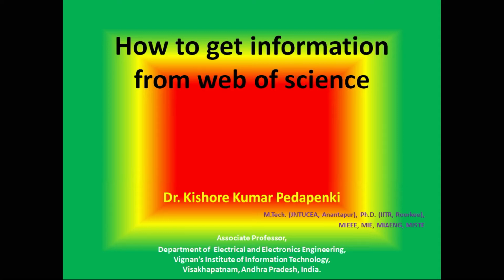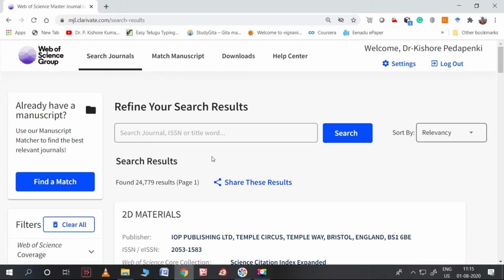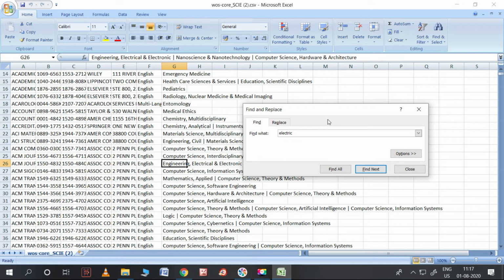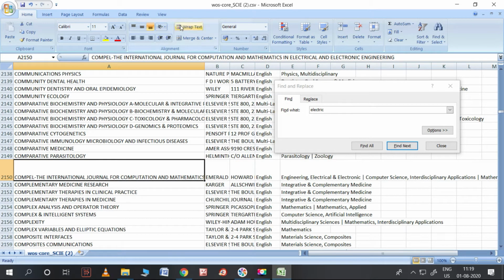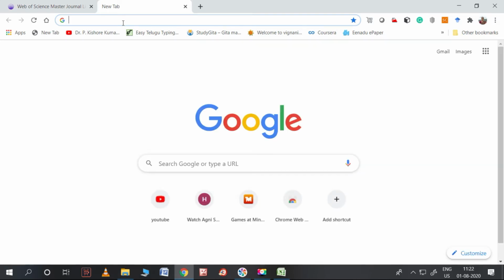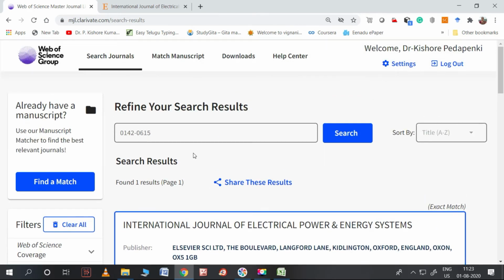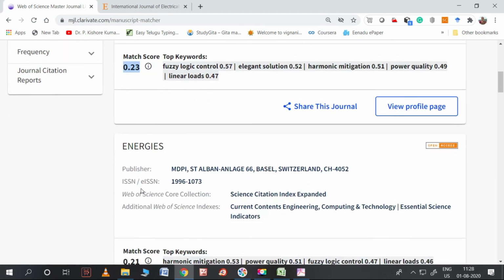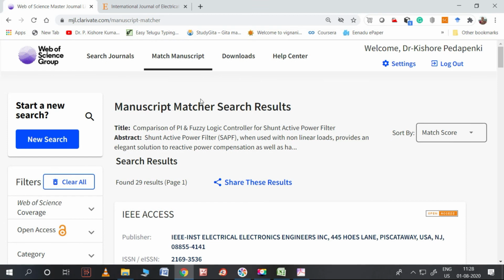How to get info about Web of Science